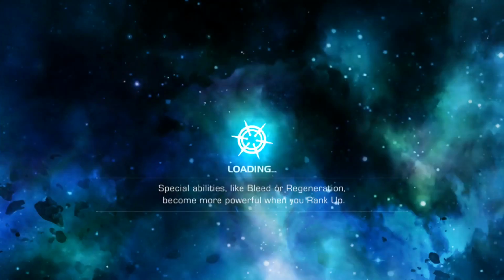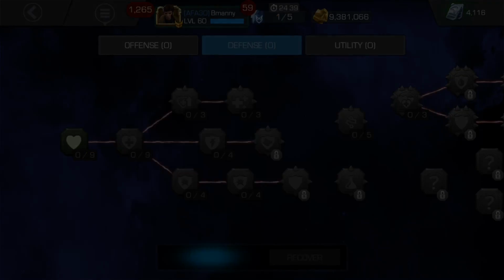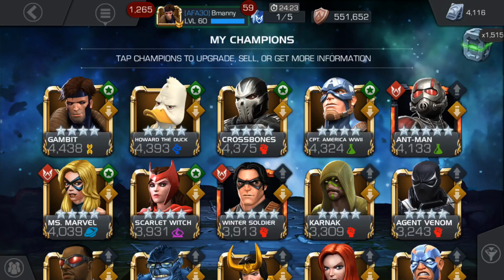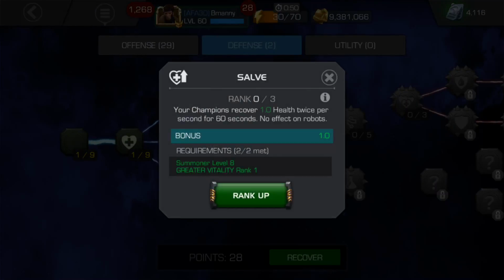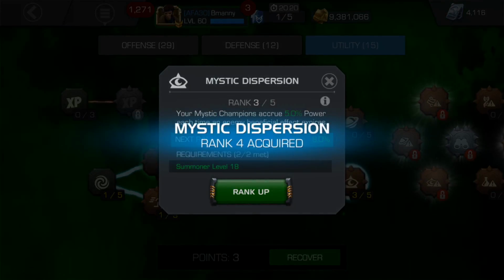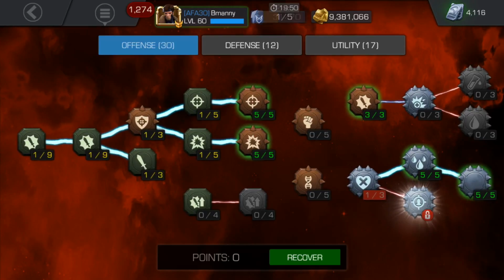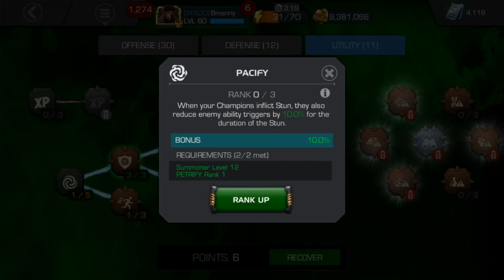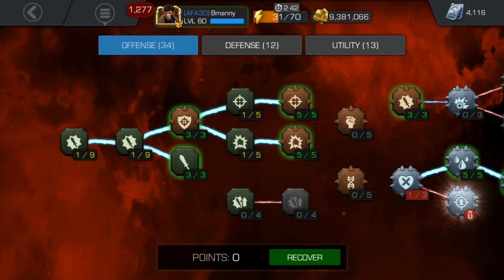Masteries & Figuring Your Prestige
How to figure your prestige by removing masteries.  Simply recover all mastery points, go to your champions, add the top 5 up then divide by 5.  Since recovery and level up are free this is a great time to know where you stand.